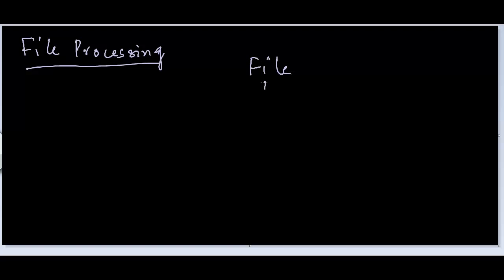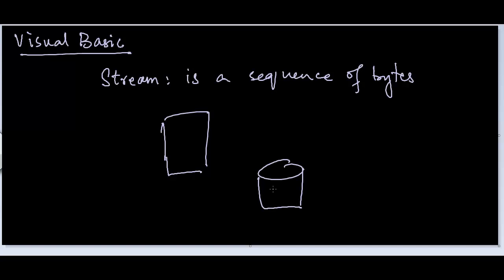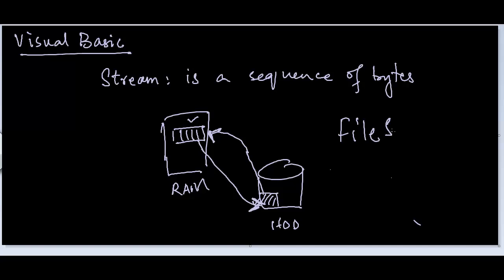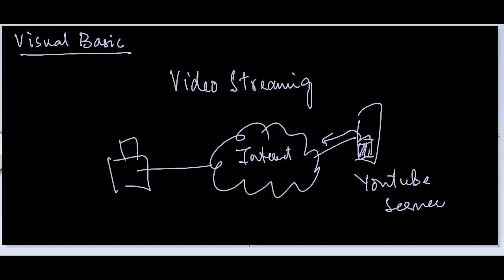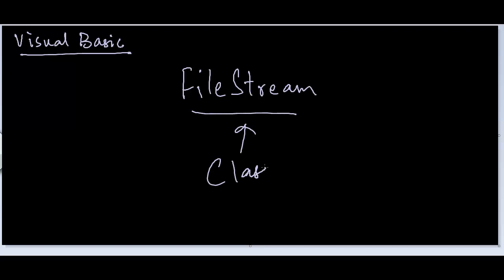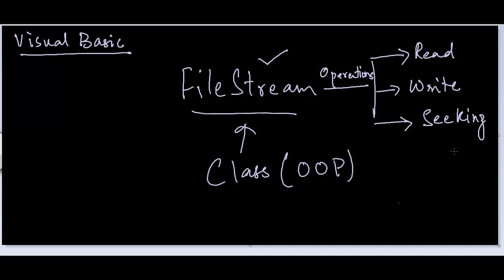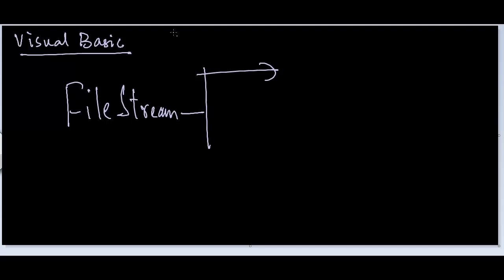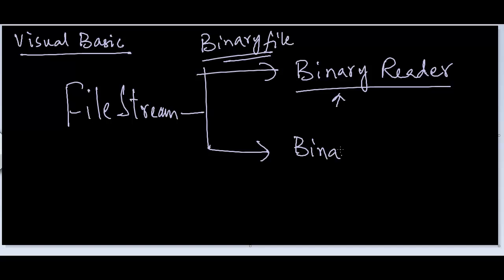File Processing Part01